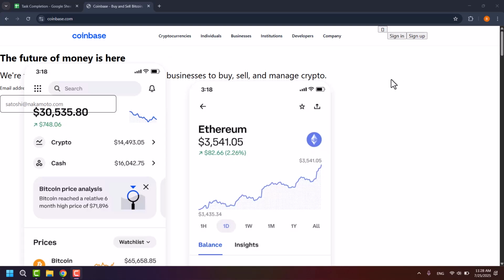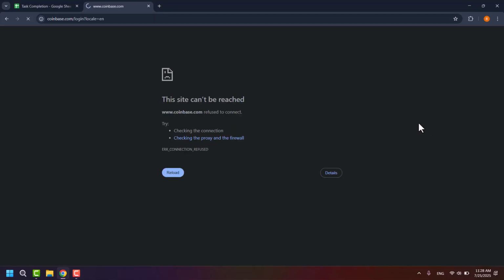How to export data from Coinbase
Exporting your account data from Coinbase is essential for users who need transaction records for tax reporting, portfolio tracking, or personal finance management. Coinbase offers a straightforward process to generate and download your transaction history in CSV format, which is compatible with spreadsheet tools like Microsoft Excel or Google Sheets.

To get started, it’s recommended to use the web version as the mobile app can be more limited or harder to navigate for exporting data. Once on the site, click “Sign In” and log in using your account credentials. After logging in, click on your user icon in the top-right corner and select the “Statements” option from the dropdown menu.

In the Statements section, choose “Generate Report.” Here, you can customize your export by selecting a specific date range, transaction types (such as buys, sells, deposits, and withdrawals), and which assets you want to include in the report. Make sure to choose “CSV” as the file format to ensure compatibility with most spreadsheet software.

After setting your preferences, click “Generate Report.” Once the report is ready, you’ll see a download link that allows you to save the file to your computer. This file will contain detailed records of each transaction, including amounts, asset types, fees, and timestamps.

If you also use **Coinbase Pro**, the process is similar. log in, and go to the “Statements” tab from the top menu. There, you can generate and download reports specifically for your Pro trading activity using the same customization and download options.

These reports are invaluable for tax filing, tracking investment performance, and keeping a secure backup of your trading history.

Timestamps:
0:00 Introduction
0:11 Exporting transaction history on Coinbase
0:36 Navigating to the Statements section
0:49 Generating and downloading CSV reports
1:07 Exporting data from Coinbase Pro
1:16 Conclusion